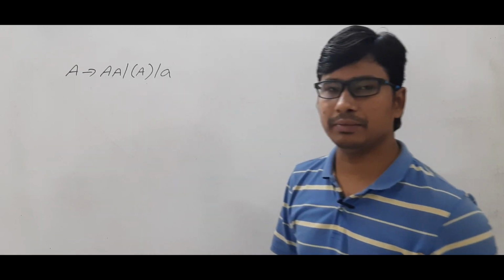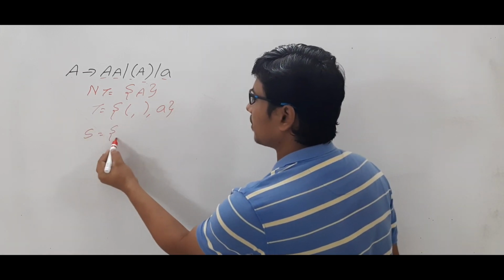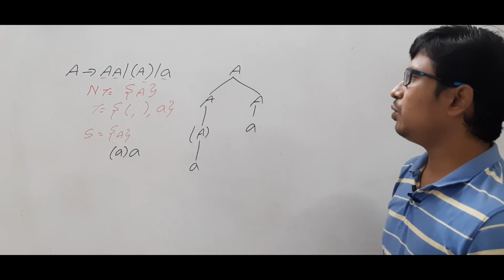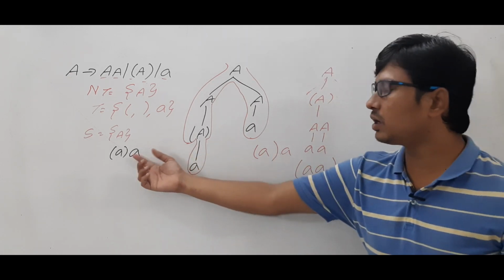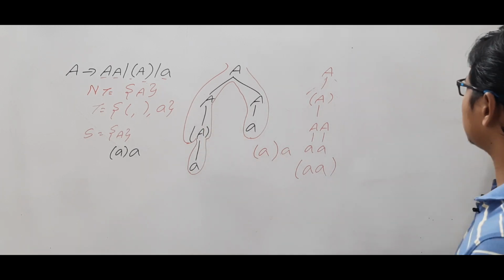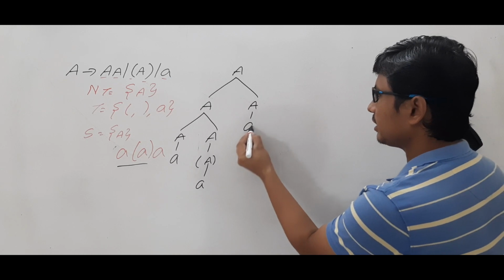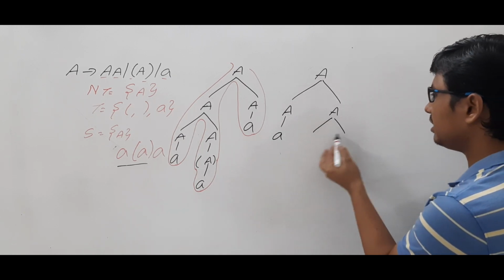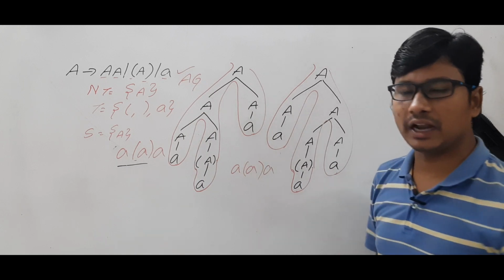L 8: EXAMPLE 3 ON AMBIGUOUS GRAMMAR | COMPILER DESIGN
In this video, I have discussed an example on ambiguous grammar.